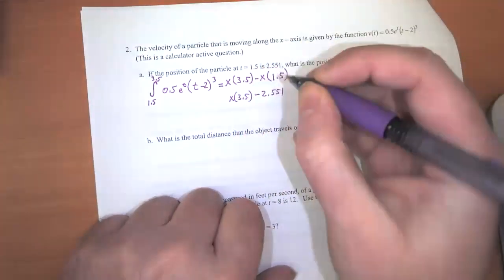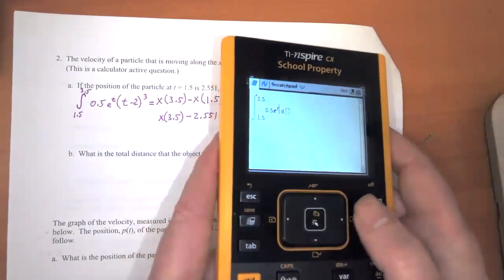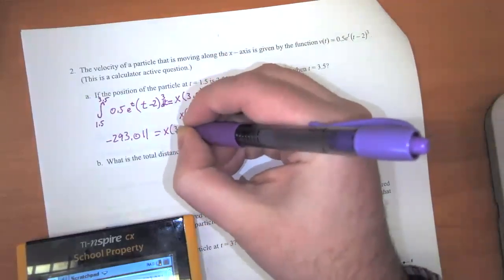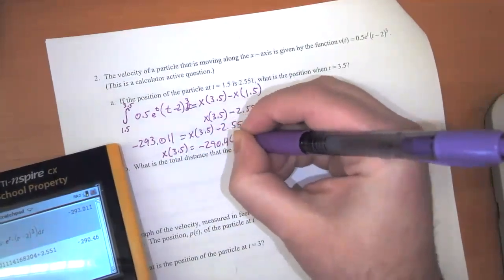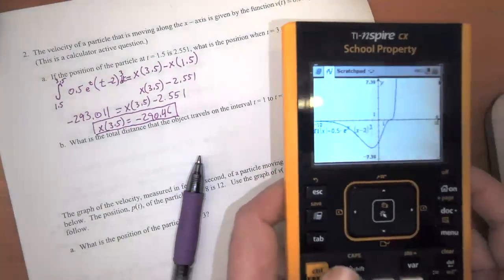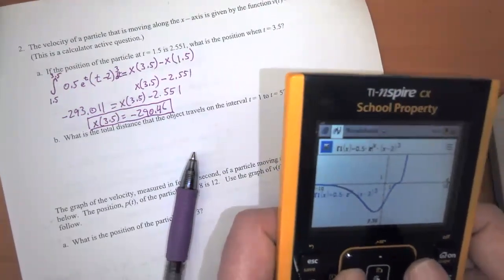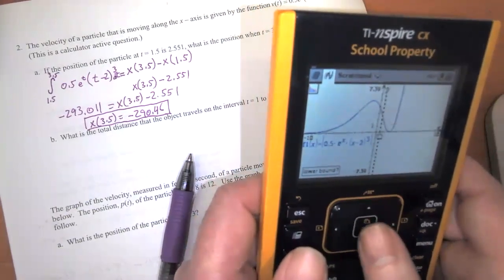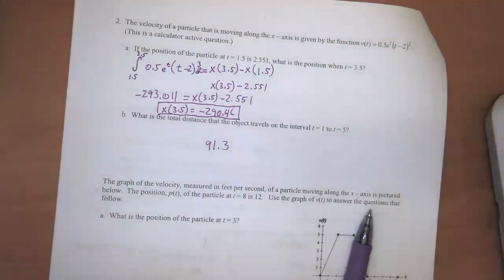calc - particle motion ex 2